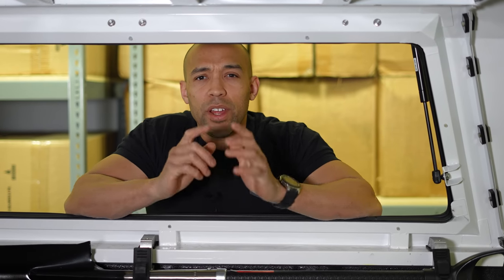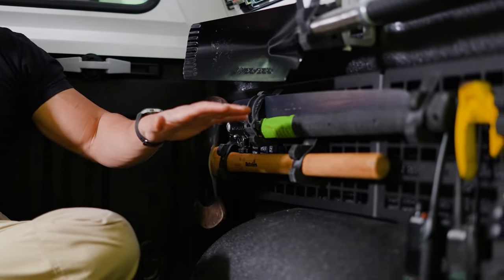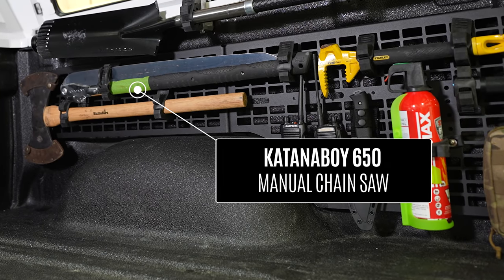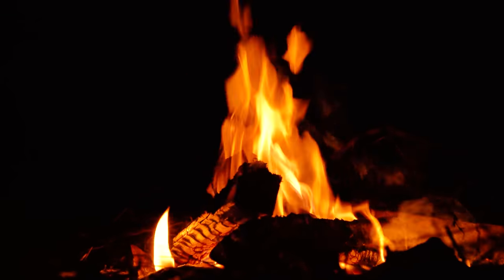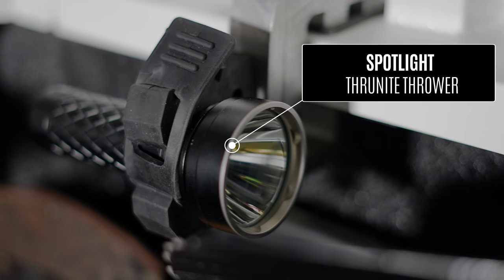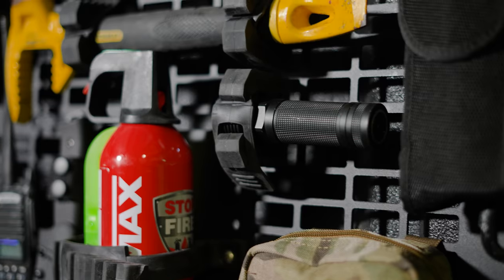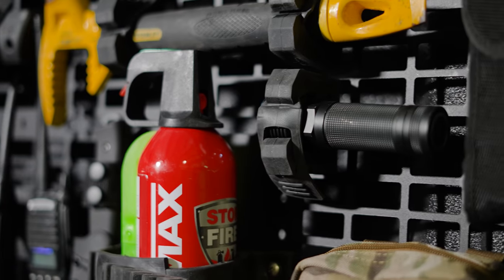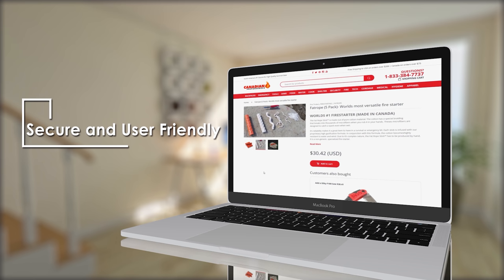WAR WALL! MOLLE Panel Truck Bed Organizer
I just installed this MOLLE organizer in my truck and I love it! Gear list below. I installed this molle panel on my 2019 tundra and it provides a rigid panel to mount different pieces of gear. All of your gear visual and accessible when seconds matter most. Items not shown in this video are numerous and will go into depth about my towing and recovery gear in the future!

MOLLE Panels

Quickfist mounts (small)

Quickfist mounts (medium)

Quickfist mounts (large)

Quik kit mounting system

Stanley fatmax

Baofeng Radios

Fire extinguishers

HIghlift jack

Air compressor